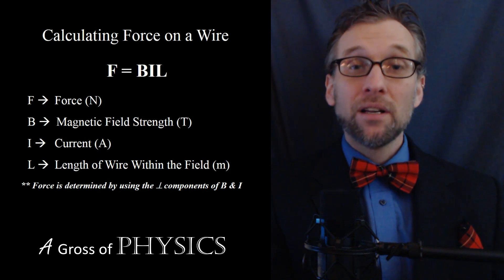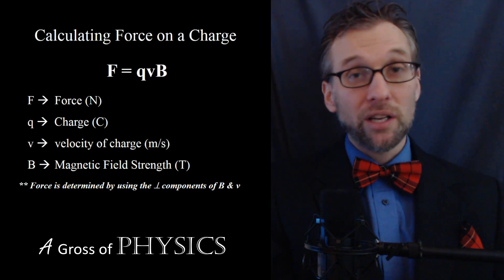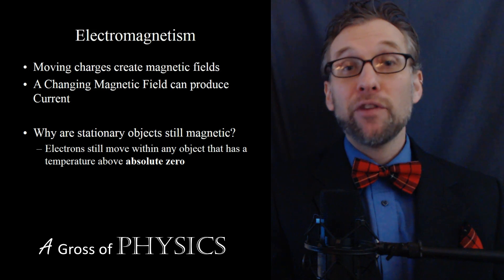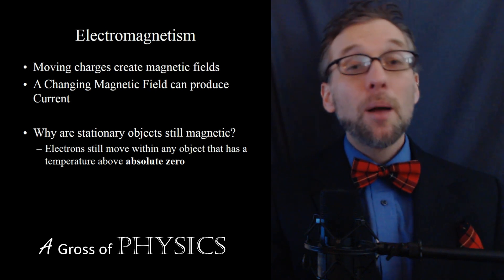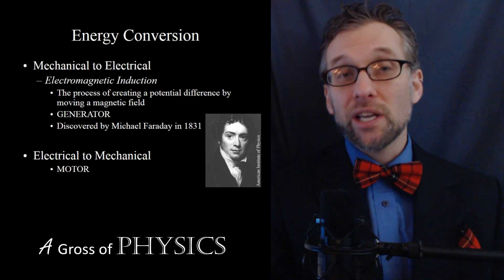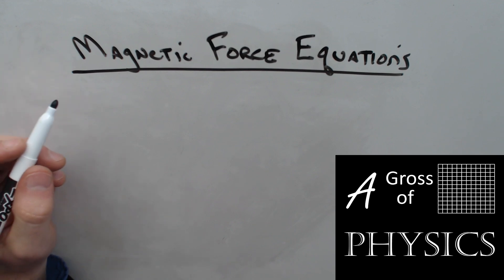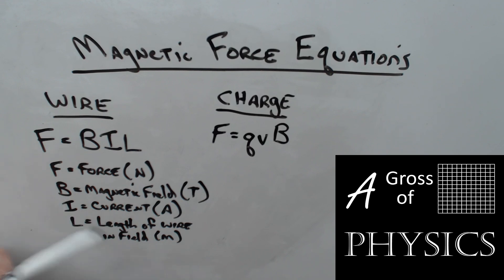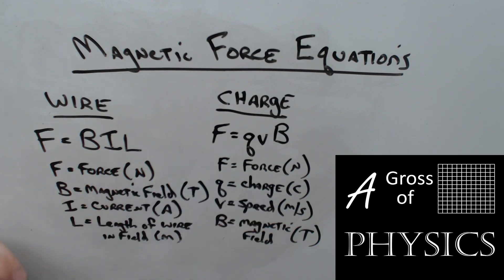Day 128 Electromagnetism and Formulas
A Gross of Physics.  This lesson shows how we can calculate the Forces on wires within a magnetic field or charged particles within a field.